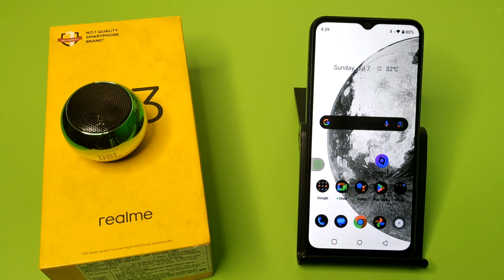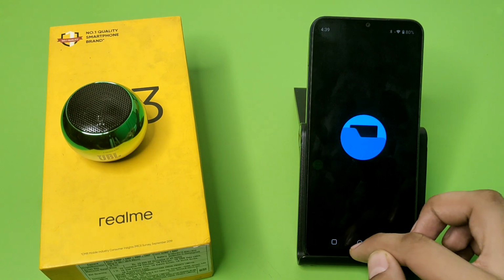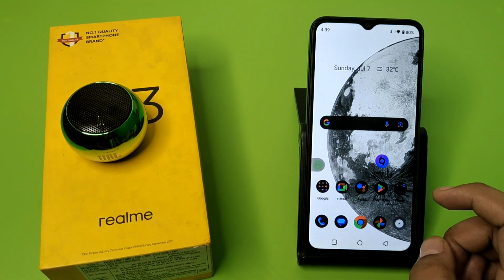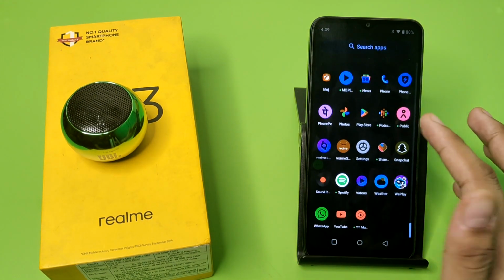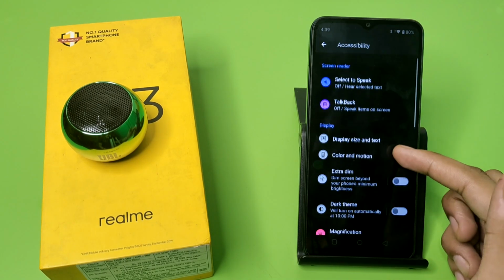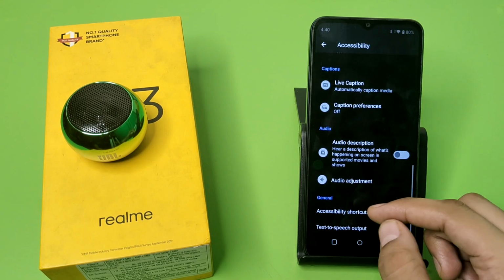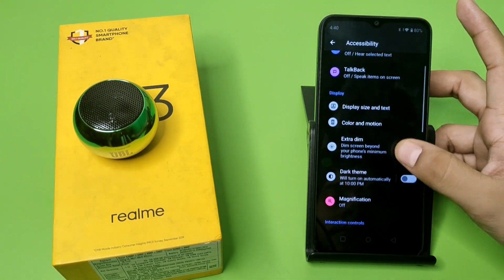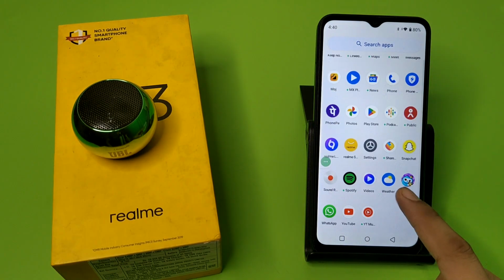How to fix black screen problem on Realme phones | Fix colour inversion issue